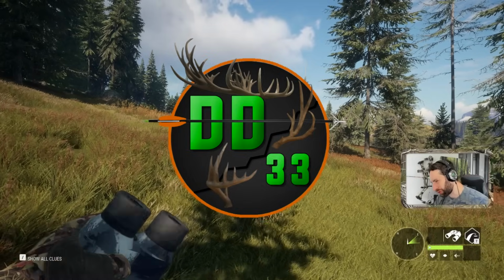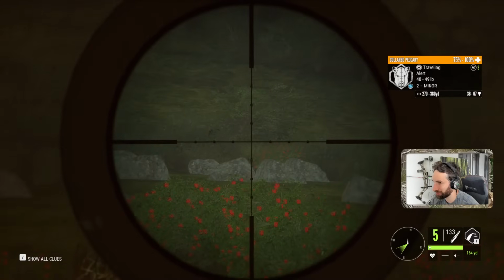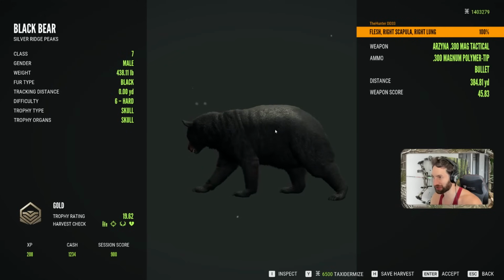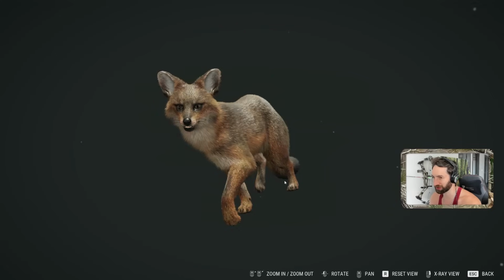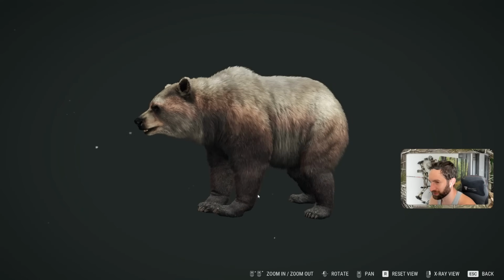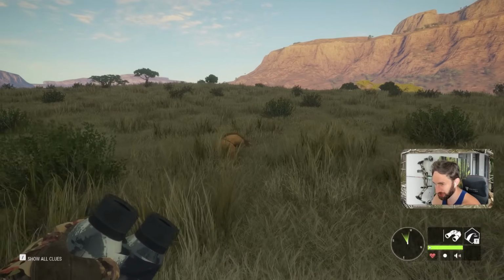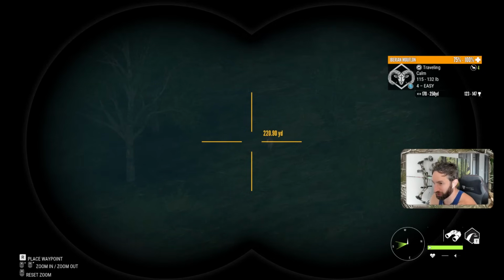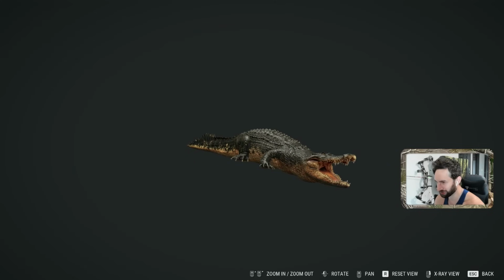HUNTING EVERY ANIMAL IN THE GAME! (2024 Edition) Call Of The Wild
We Hunted Every Single Species of Animal In This Video!

GRAPHICS CARD: NVIDIA GEFORCE 2060 RTX Super